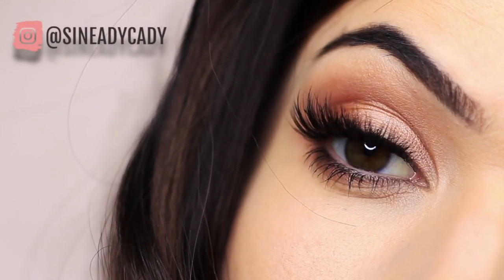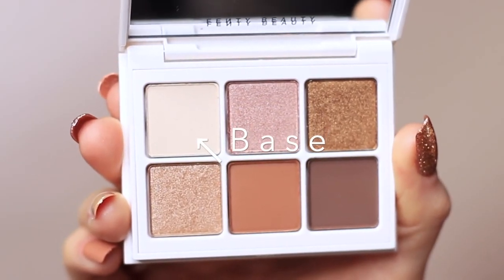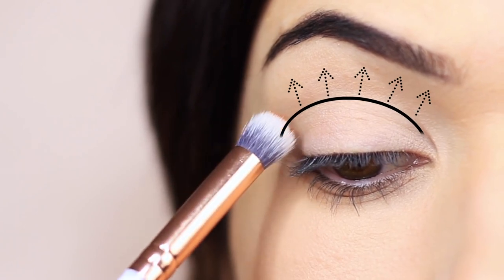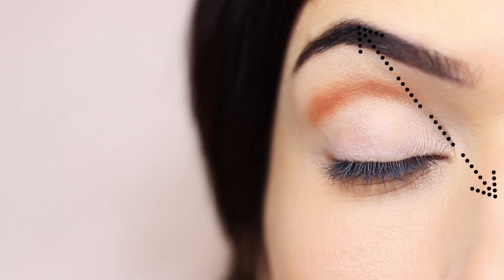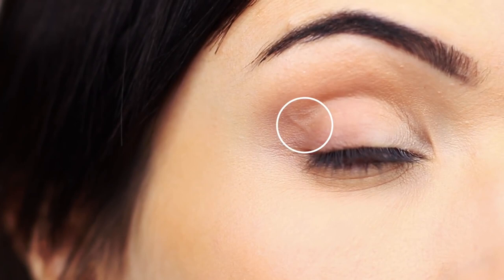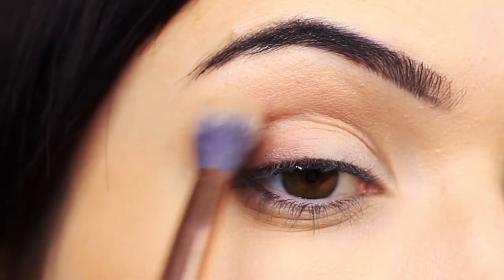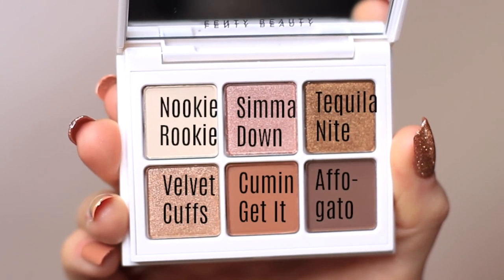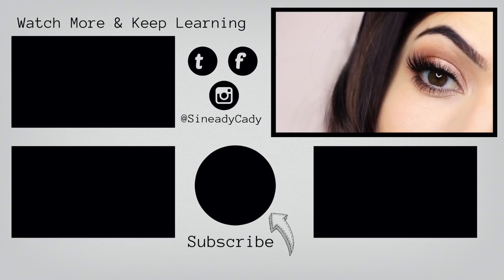Apprentices Eye Makeup Tutorial How To Apply Eyeshadow 💋💖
My Channel is all about showcasing compilations of fashion👗, makeup 💄 beauty, fitness, hair, and more!
Everything about Beauty 💄💋
Best Makeup Transformations - New Makeup Tutorials Compilation
Watch this video 👉 Amateurs Eye Makeup Tutorial Using One Matte and One Metallic | How To Apply Eyeshadow

__keywords_ 💖

 Rainbow Fantasy Lion Makeup + Photoshop Tutorial | 31 DAYS OF HALLOWEEN. Poison Ivy Drag Makeup + Hair Tutorial. GLAM CAT DRAG MAKEUP TUTORIAL. URSULA MAKEUP TUTORIAL. Unicorn Makeup Tutorial + DIY HORN! Ripped Face Mask Halloween Makeup Tutorial. Three-Eyed Fortune Teller Halloween Makeup Tutorial. Radioactive Bridezilla SFX Makeup Tutorial. DEVIL Makeup Tutorial + DIY HORNS. Evil Witch Halloween Makeup Tutorial. Beauty Queen Makeup Tutorial. Brain Reveal Makeup Tutorial. Bride Of Frankenstein Hair & Makeup Halloween Tutorial. Neon Cartoon Zombie Makeup Tutorial | 31 DAYS OF HALLOWEEN.
Scary Killer Clown Halloween Makeup Tutorial. CUTE GLAMOUR CLOWN Halloween Makeup Tutorial. Demon Girl Halloween Makeup Tutorial. Donald Trump Drag Queen Halloween Makeup Tutorial. Haunted Mummy Makeup Tutorial. Jessica Rabbit Makeup Tutorial. Glitter Skull Makeup Tutorial. Gothic Third Eye Makeup Tutorial. Blue Drag Makeup Tutorial. Peacock Queen: DIY Feather Headpiece and Collar Tutorial.